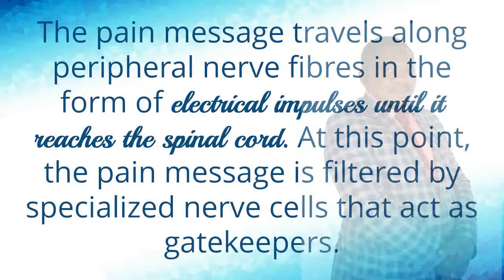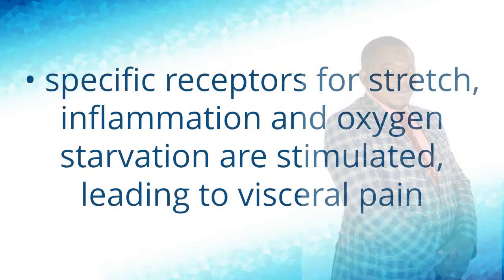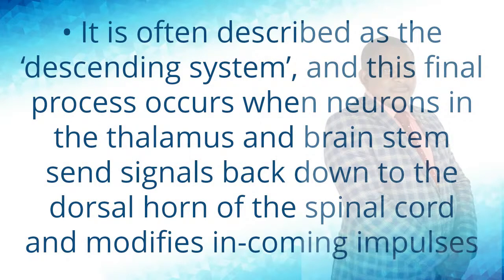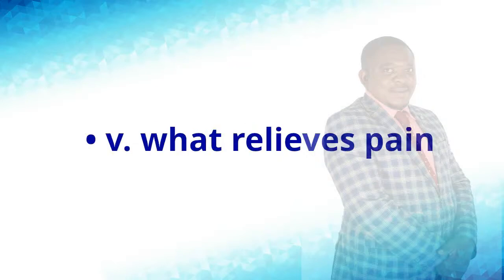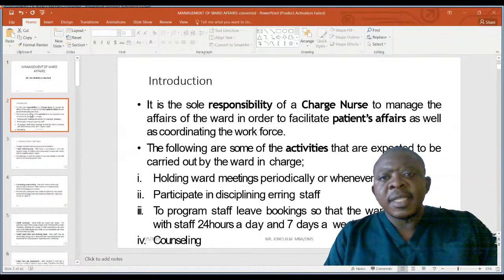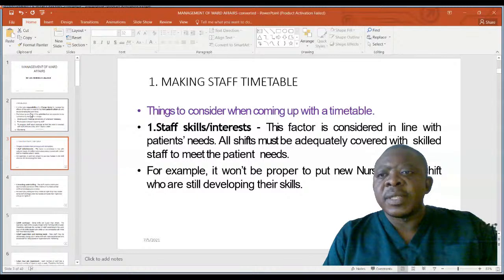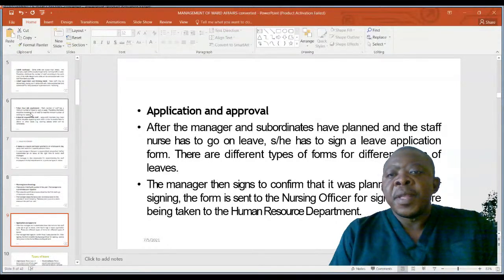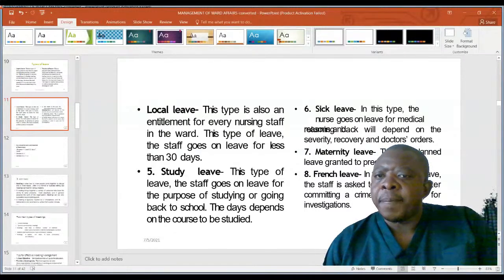CARE IN TERMINAL ILLNESS